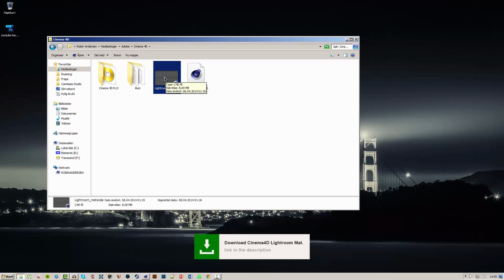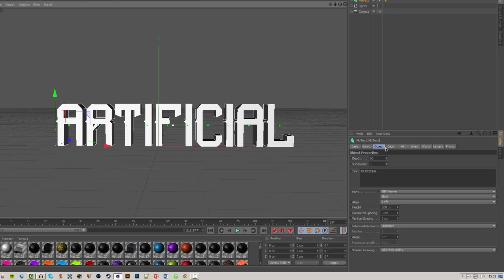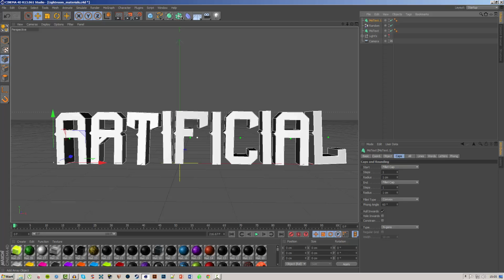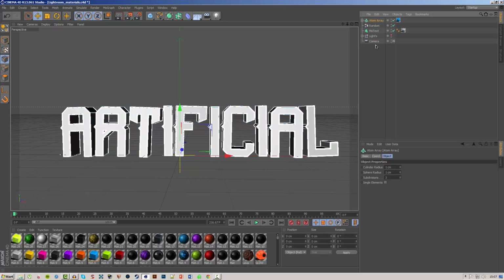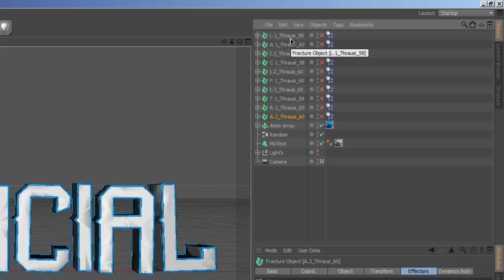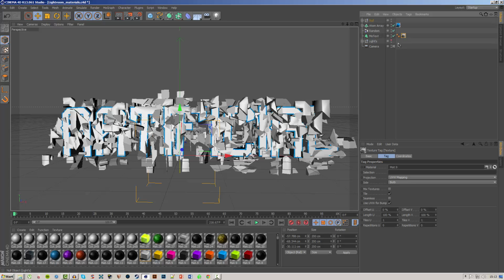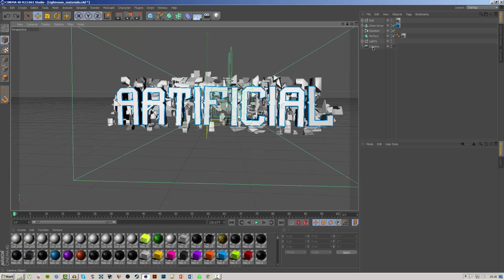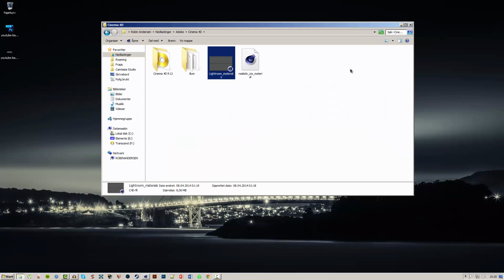Create A 3D Youtube Banner [Part 1] | Photoshop Tutorial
In this design tutorial we are gonna create a youtube banner with a cool 3D text effect using both Cinema4D and Photoshop. In part 1 (this video) we are gonna create the 3D text, which we will be using later in Photoshop.

Music lincense:
None of the music used in this video is mine. and I am free to use their music because I am a partnered with Makerstudios, max.makerstudios.com